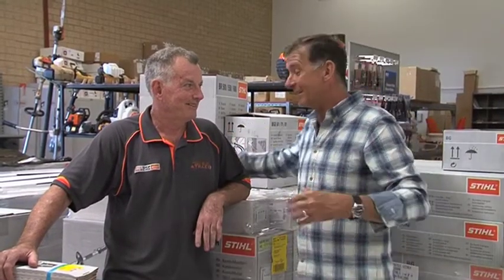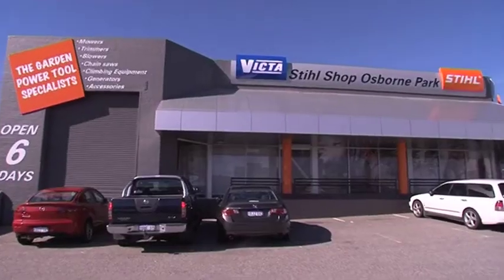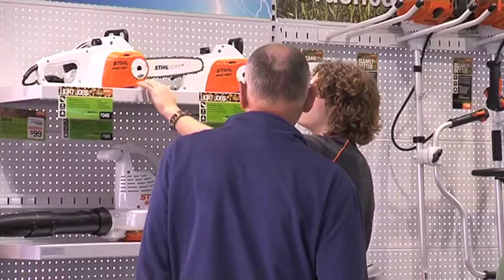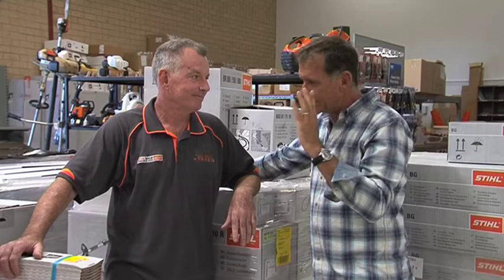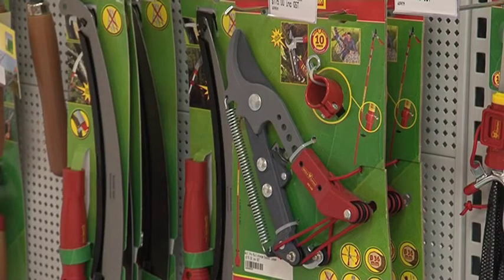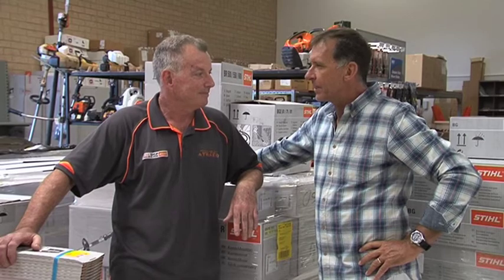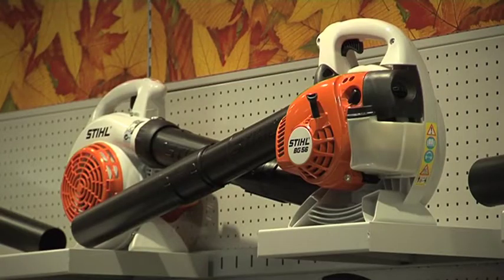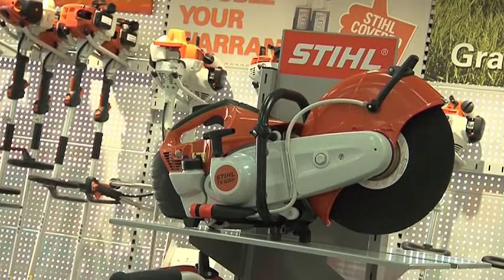The West Real Estate Program on ch7 2014 Ep 5 Stihl Shop Pt 2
Pete loves his power tools. Mainly because he tries to avoid manual labour at any given opportunity so with Alex from the STIHL Shop he's found his counterpoint. Great product at great prices sold by people who love what they do.